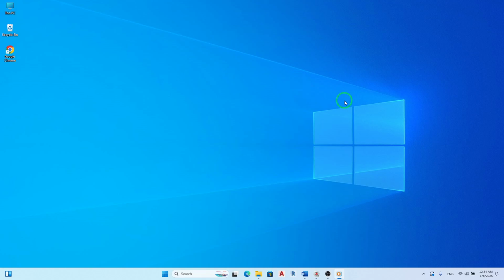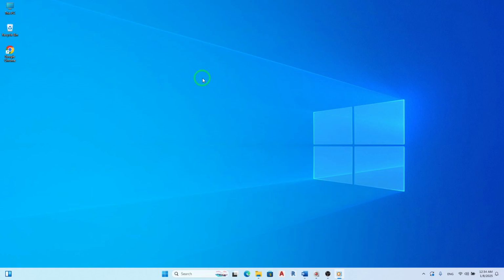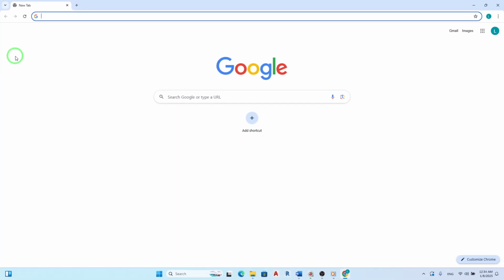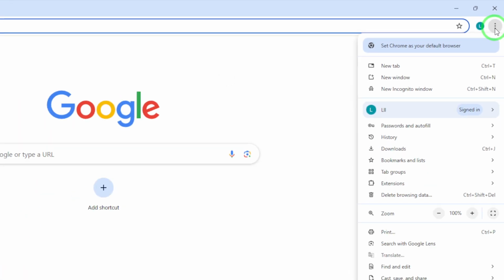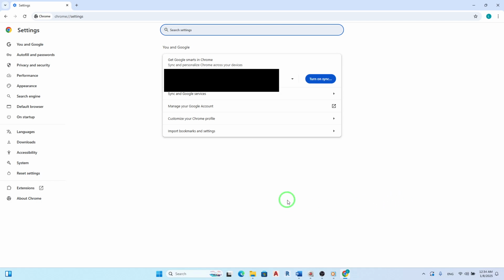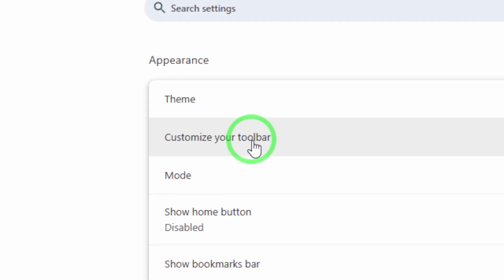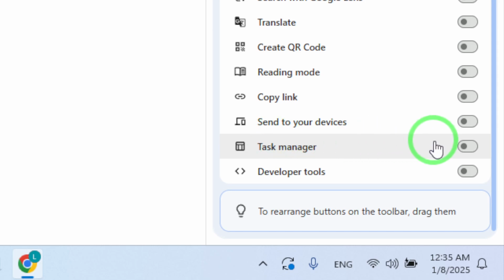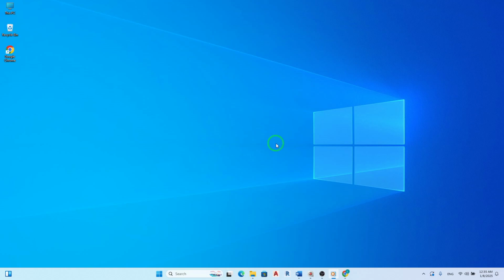How To Enable Task Manager Icon On Google Chrome On PC (New Update)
Learn how to enable the Task Manager icon on Google Chrome with our step-by-step guide. This new update makes it easier to manage your browser's performance and monitor resource usage.

1. Open Chrome Browser

2. Click on the three dots at the top right corner of the browser

3. Scroll down to Settings

4. Enter Appearance, then customize your toolbar

5. Enable Task Manager

Chapters:
00:00 Intro
00:12 Soultion
01:05 Outro